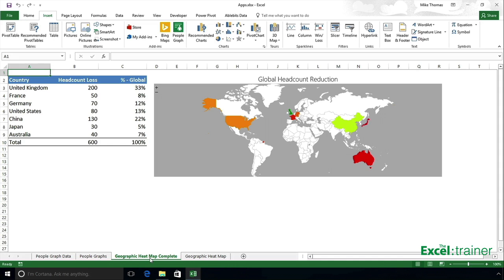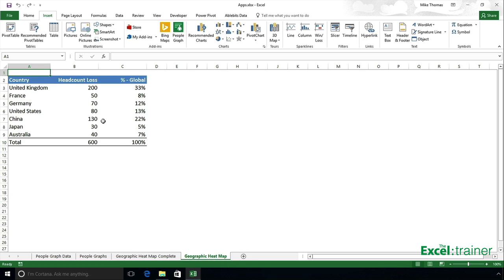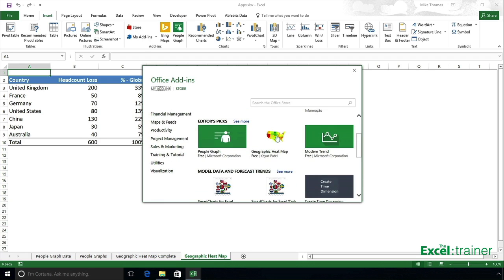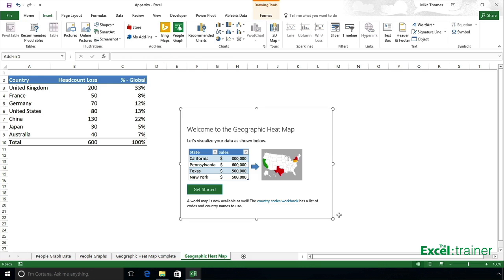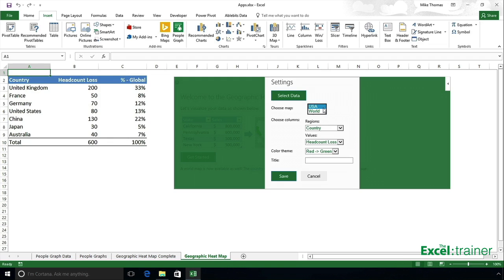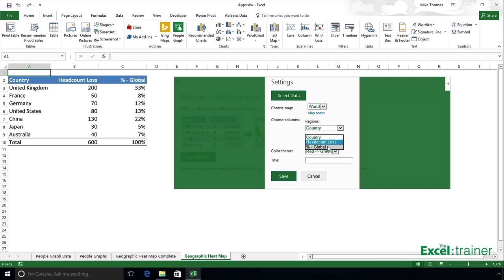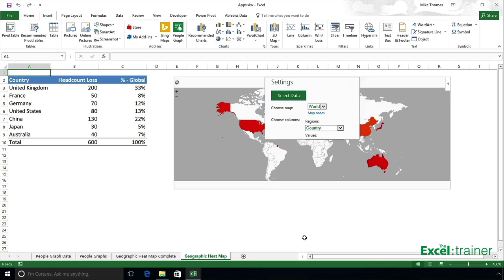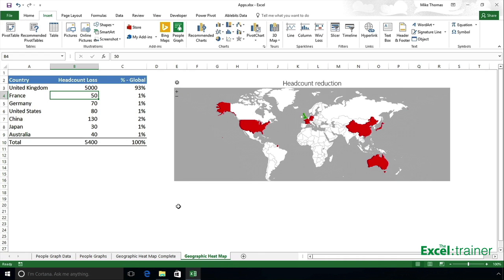Excel 2013/2016: Create a Geographic Heat Map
This short tutorial demonstrates how to visualise geographic data in Excel using a free Geographic Mapping addin